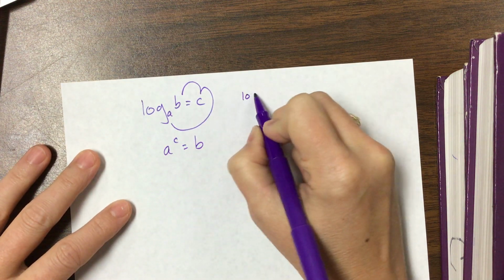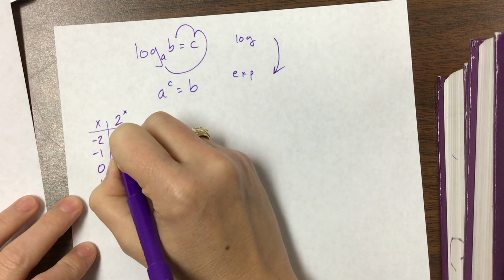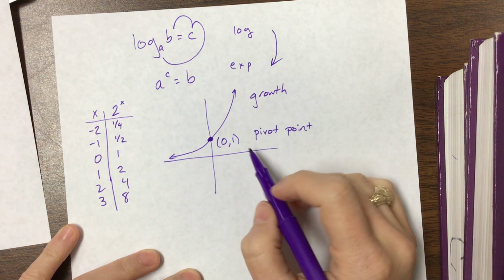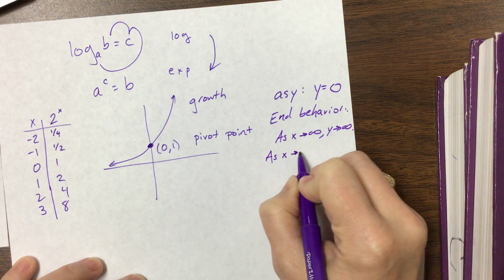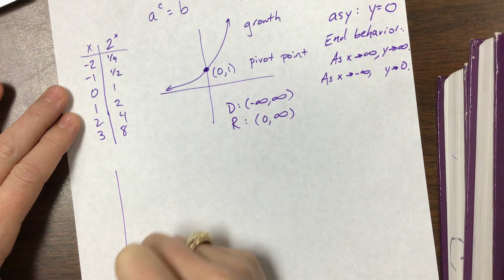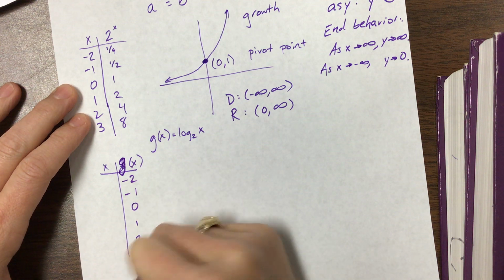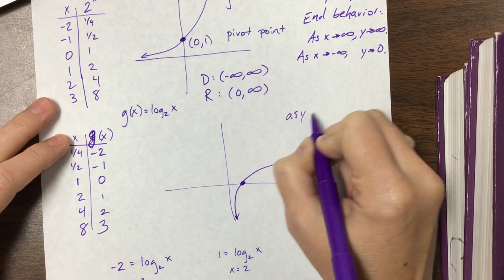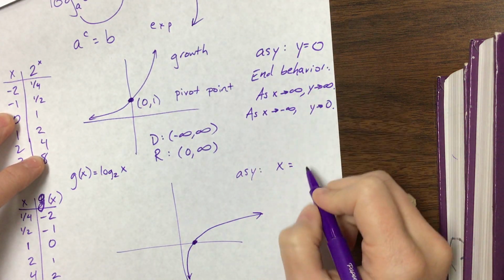Properties of Logs #3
Ms. Kosh introduces the properties of logs for IB math and PreCalculus.